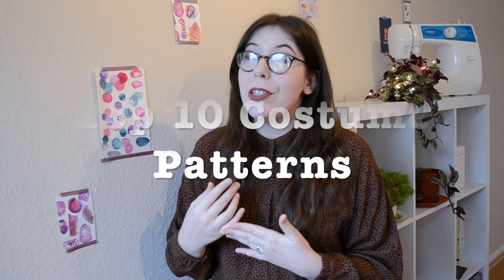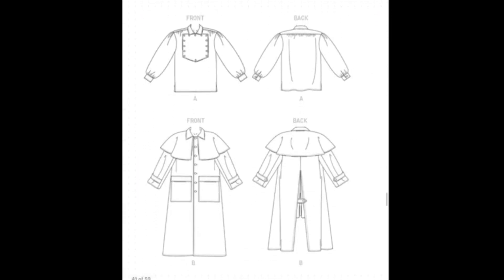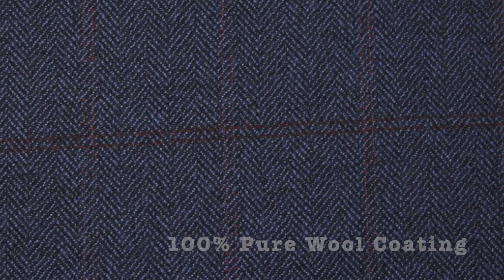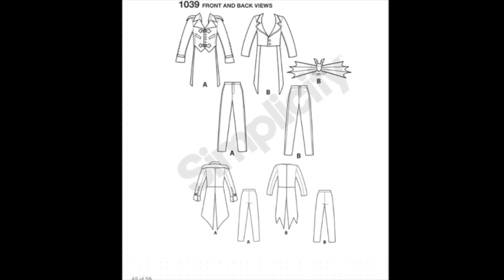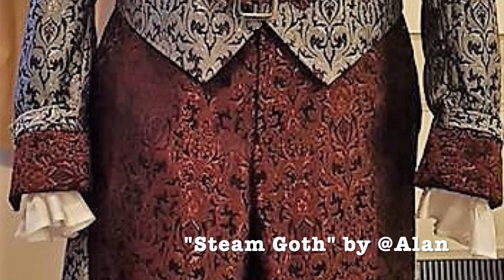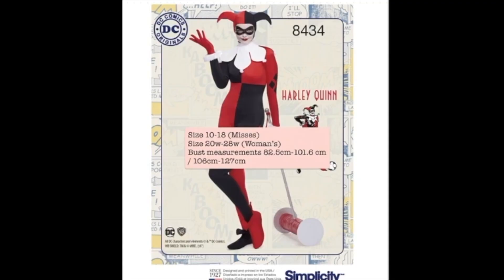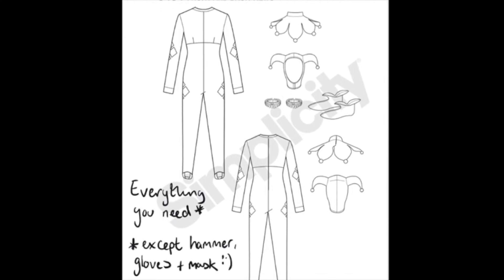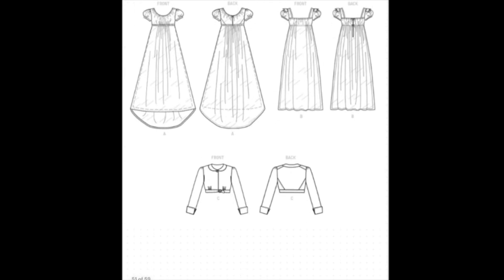Our Top Costume Sewing Patterns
Whether you need something for a convention or a party, or whether you simply wish to incorporate some drama into your everyday wardrobe, this video has something for everyone.  We cover three masculine patterns, four feminine patterns, and three patterns for the two-and four-legged little ones in your life.

Rachel is with us to go through these fantastic sewing patterns showcasing the details in each one as well as providing fabric suggestions, so you are never without choice when it comes to costume sewing this month. We’d love to know which are your favourite patterns and fabrics.